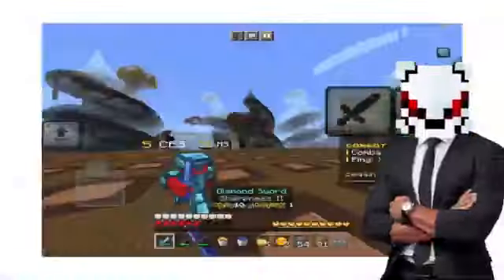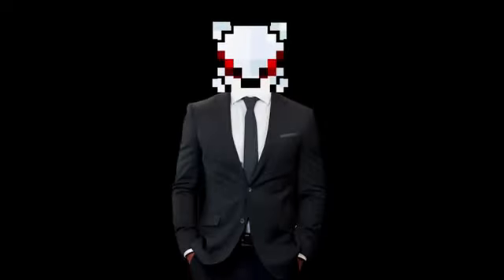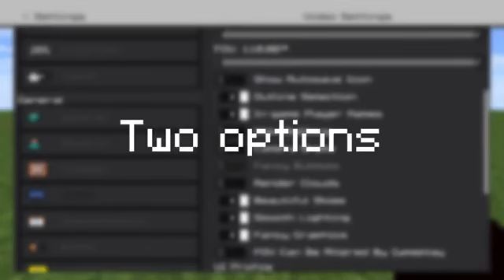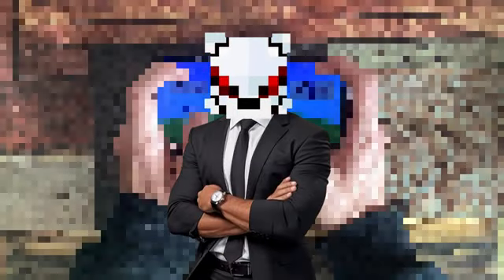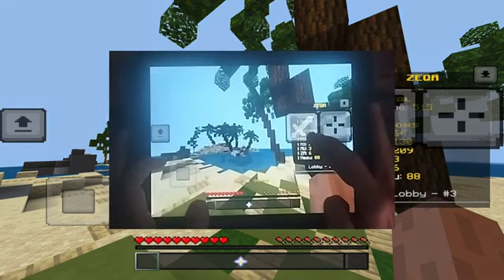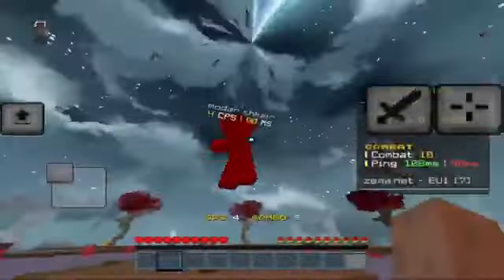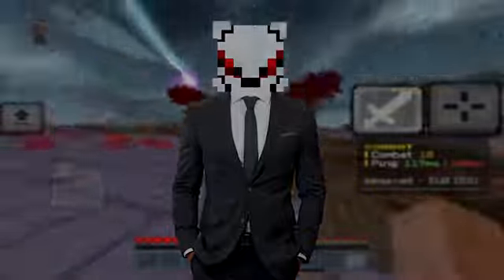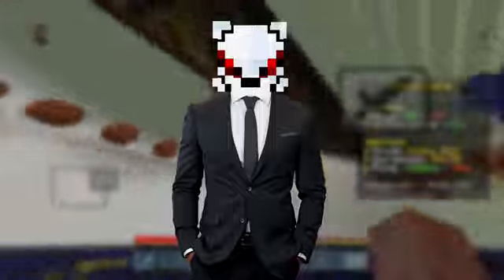How to become PVP God in tablet and mobile mcpe bedrock edition PVP Pro PVP tutorial